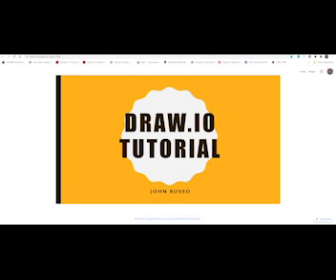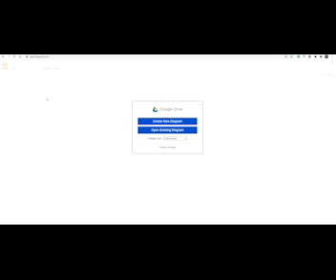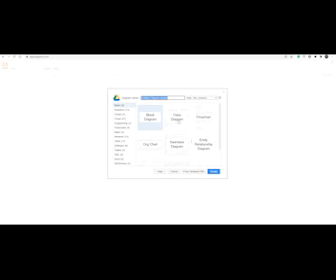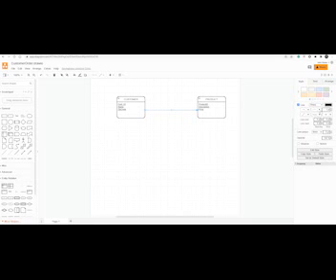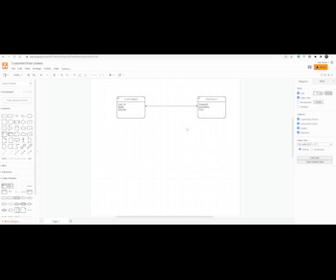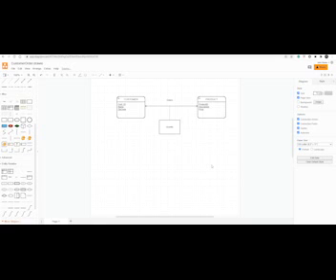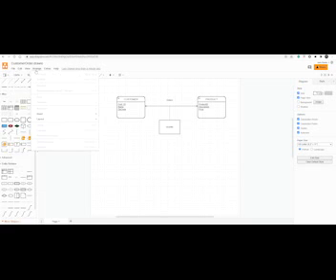Draw.io Tutorial 1